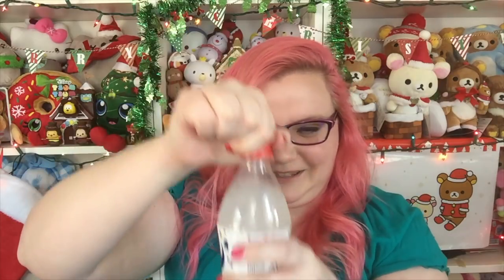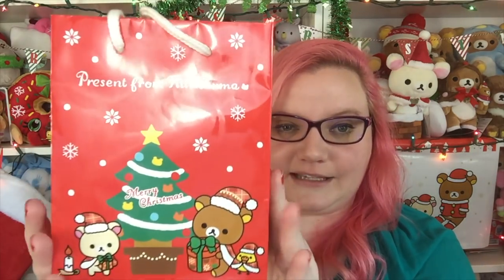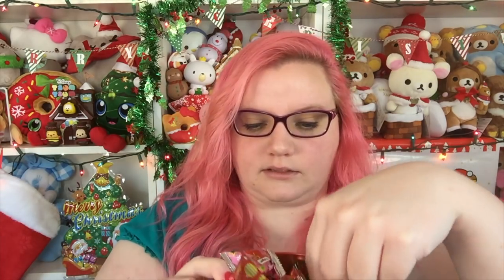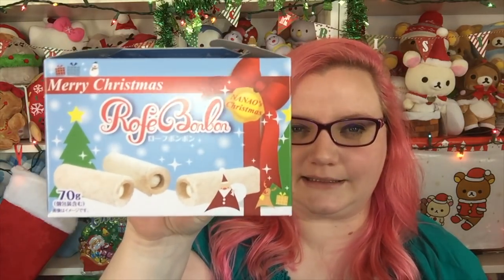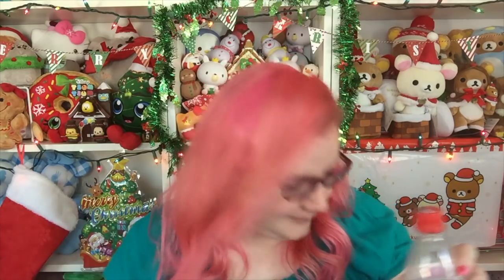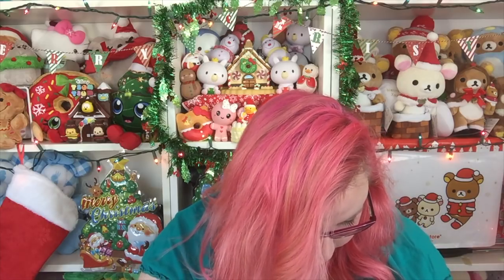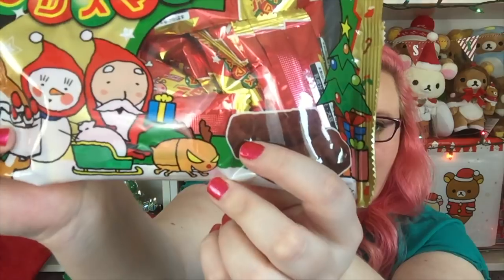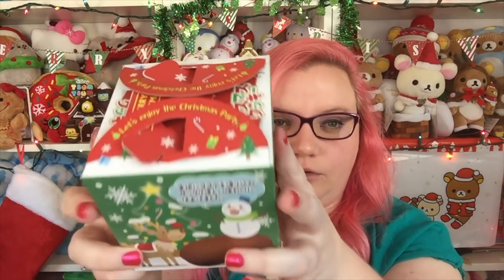Trying Japanese Christmas Snacks!